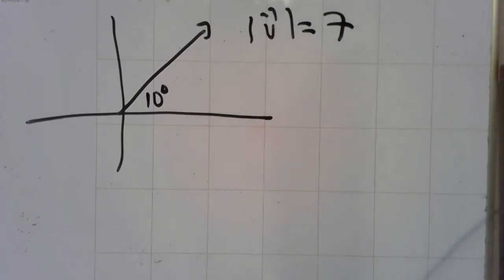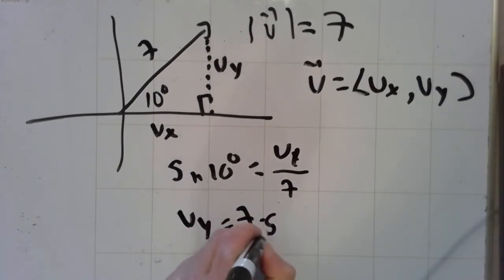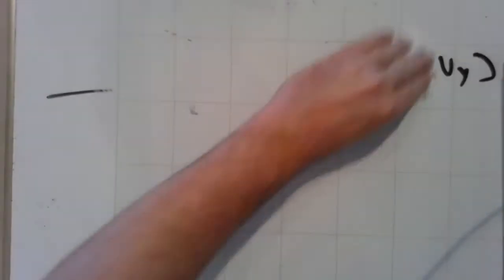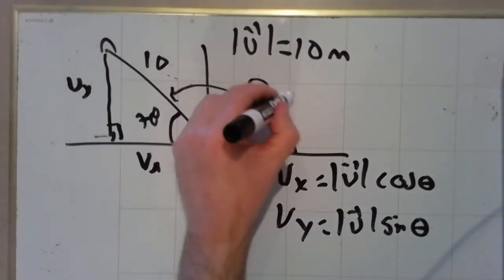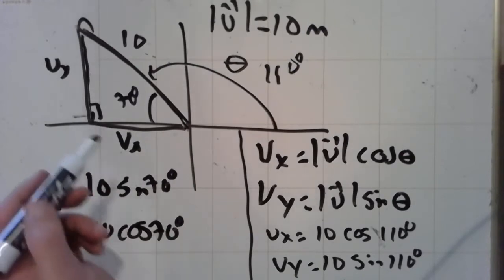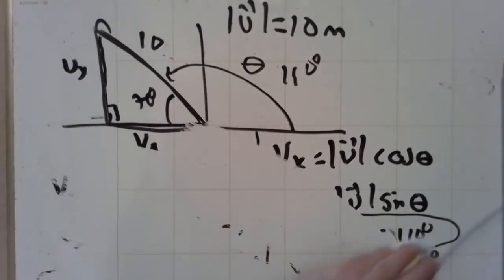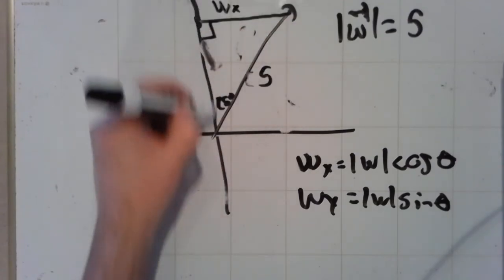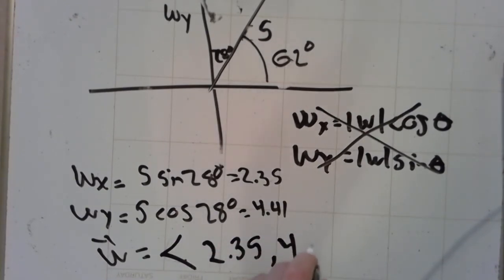Finding the Components of a Vector